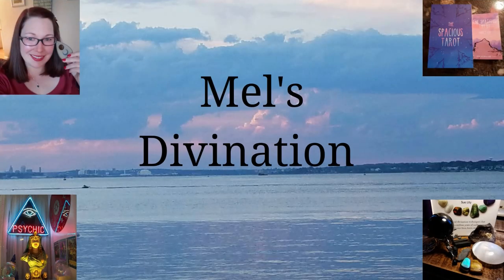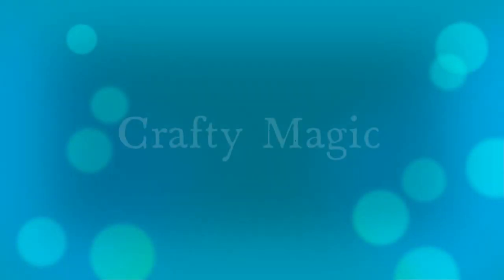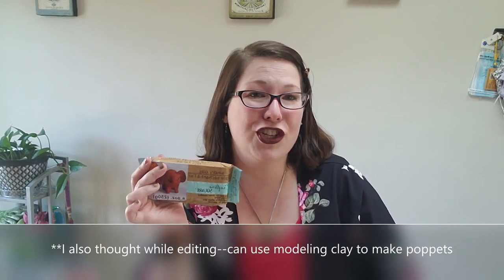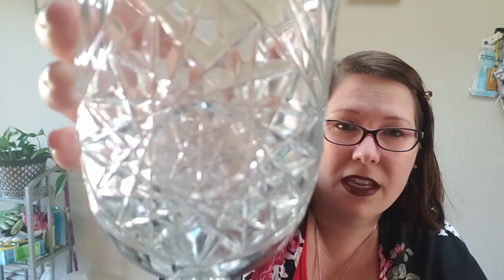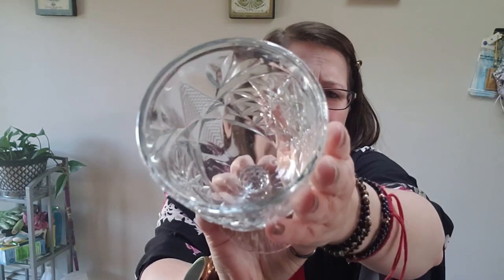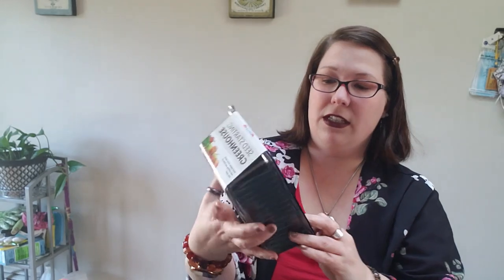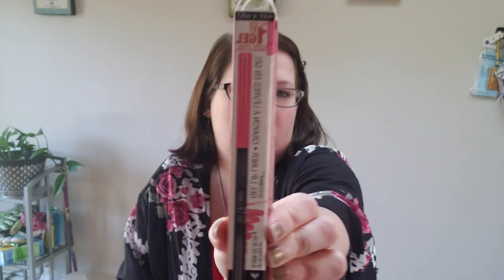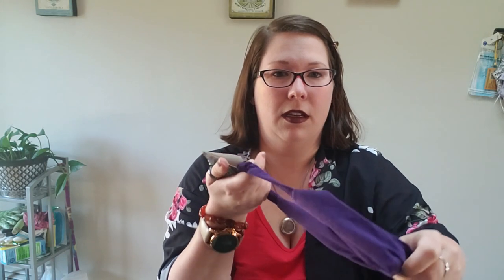Dollar Tree Witchy Haul Spring 2021 || Newest Tips and Tricks!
In this video, I share this seasons' Dollar Tree Haul.
I go over a few different ways of using Magical Ideas.
I totally forgot to put in how many items I bought!
I bought: 61 items as best I could count :)

I will share timestamps when I have a moment (sorry I'm rushed right now!)

And it's categorized with types of magic this time! I know it's a long video!!

Etsy shop
Amazon Wishlist